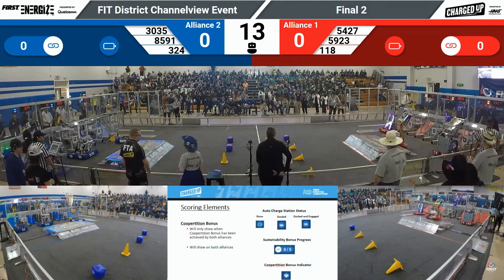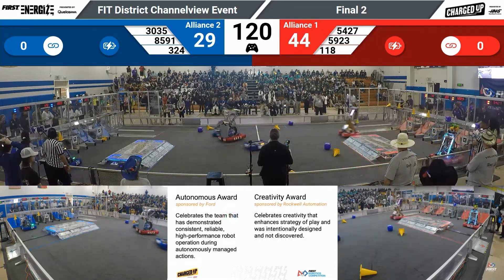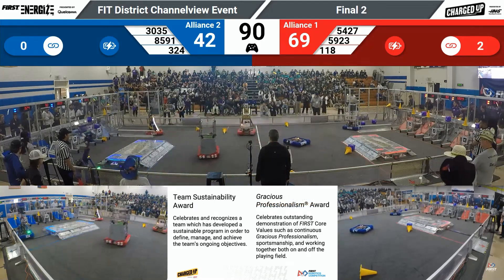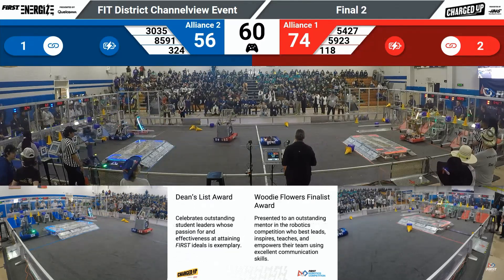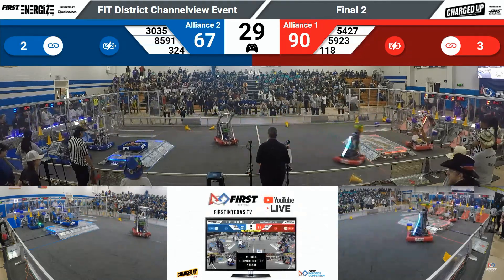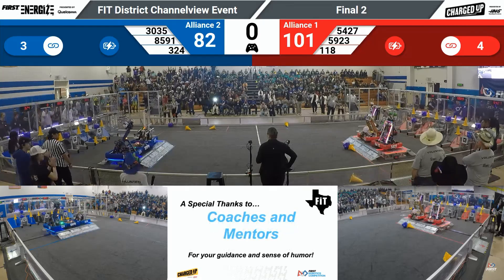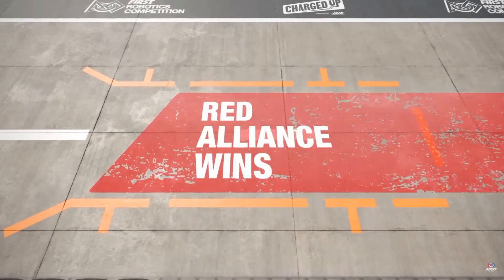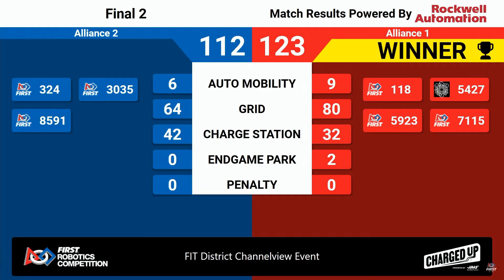Channelview 2023 Finals 2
Finals Match 2 - Channelview District Event 2023
 FIRST Robotics Competition
Date: 3/12/2023